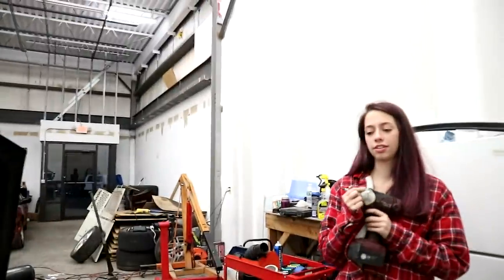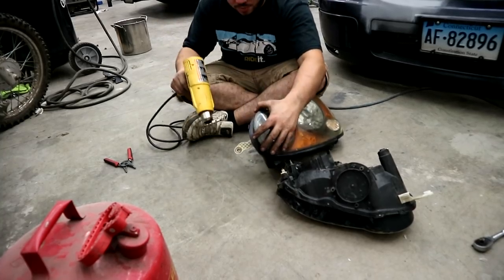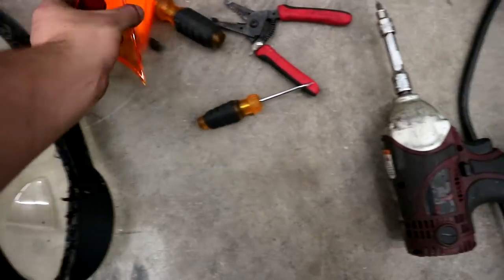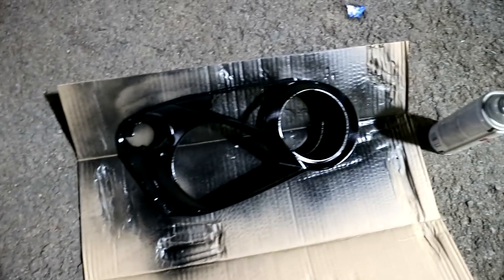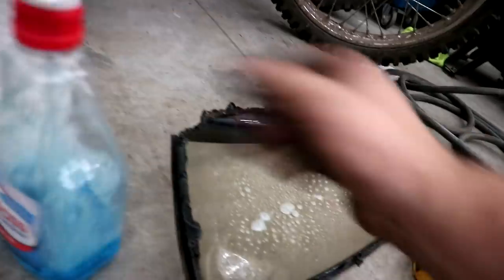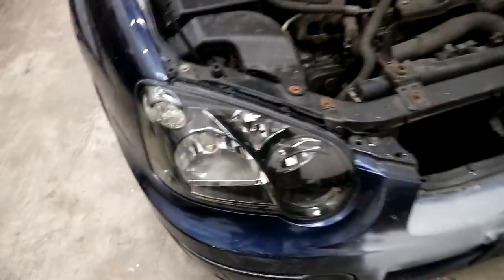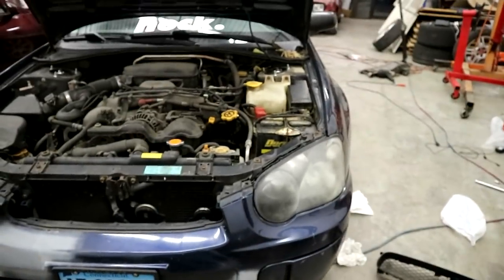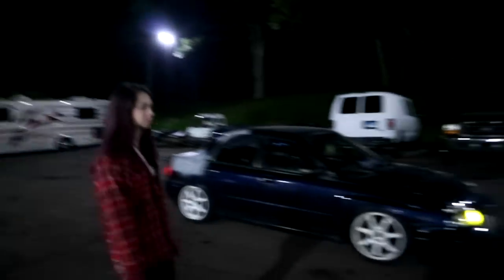DIY BLACK HOUSING HEADLIGHTS!!!